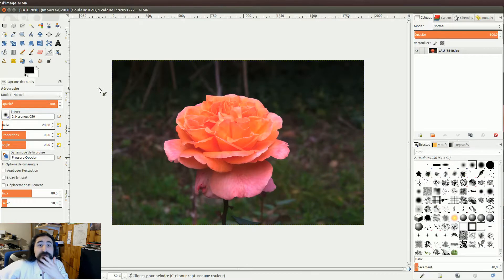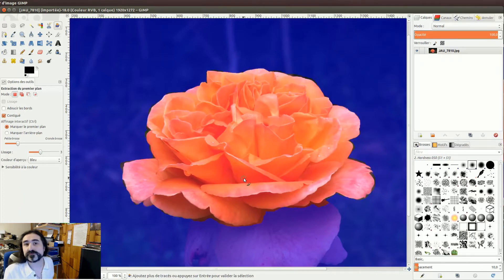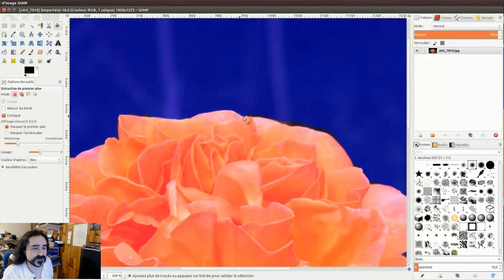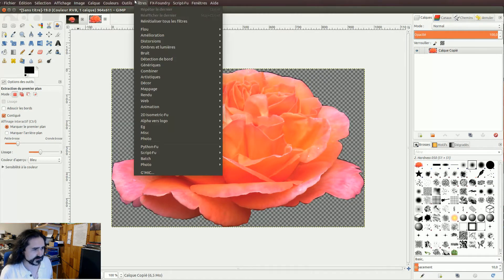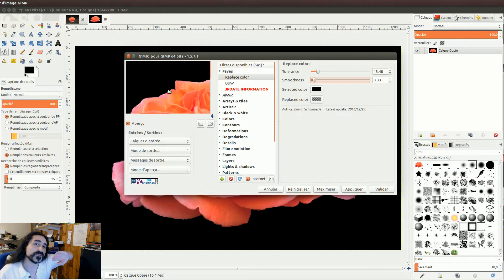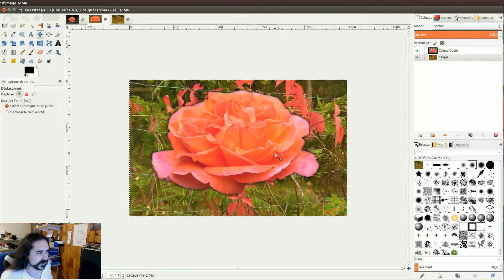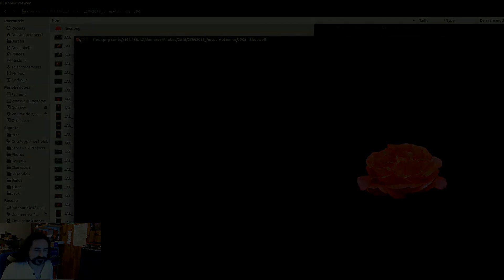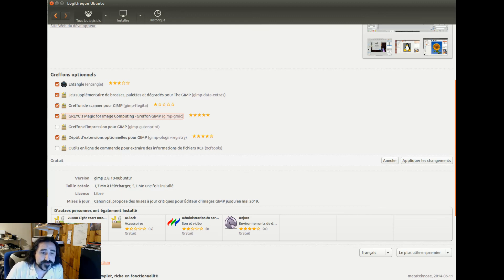Gimp : Détourage amélioré avec GREYC's Magic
Beaucoup sont ceux qui sous-estiment le Logiciel Libre GIMP et croient que seul un certain logiciel propriétaire peut les aider dans leur travaux graphiques.
Sachez que si vous ne pouvez pas vous payer de licences monstrueuses, ou ne voulez tout simplement pas, Gimp, Krita, Inkscape, Darktable, Synfig Studio, Blender, Natron2, etc.. vous aideront à retoucher vos photos et même créer de magnifiques graphismes !

Voici donc un petit tutoriel de détourage sous GIMP, avec l'aide du plug-in G'MIC pour GIMP , afin d'insérer l'élément découpé dans à peu près n'importe quoi.

Ubuntu :
sudo add-apt-repository -y ppa:otto-kesselgulasch/gimp && sudo apt update && sudo apt install -y gimp gimp-plugin-registry gimp-gmic gimp-data-extras

N'hésitez pas à poser vos questions dans les commentaires ;-)

- Vous appréciez ? Une suggestion ? Mon tipee
- Découvrez les logiciels libres et l'Open Source sur mon carnet Qwant.com